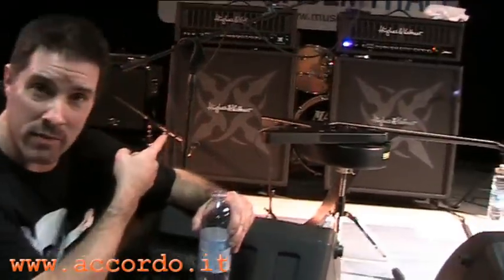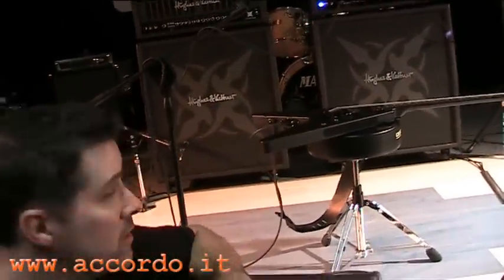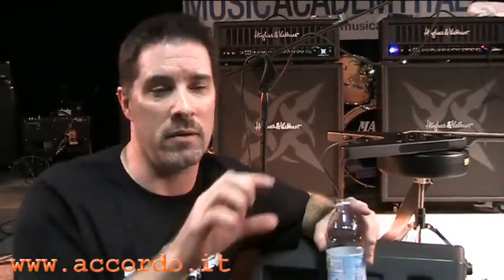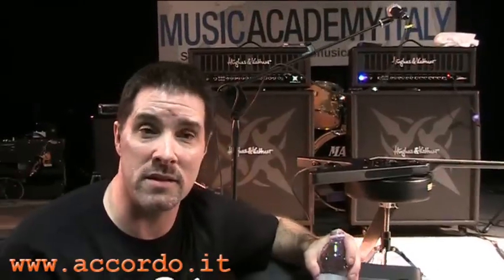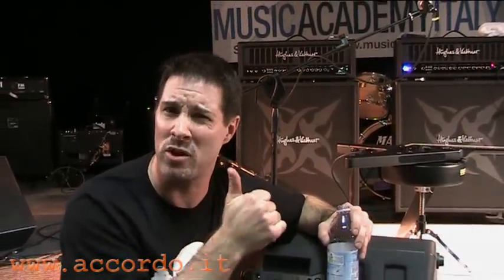Jeff Waters + Hughes & Kettner in Tour - Bologna 12/11/2009 - video 1/2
Jeff Waters, chitarrista degli Annihilators, presenta i nuovi Coreblade di Hughes & Kettner a Bologna. Continua a leggere qui